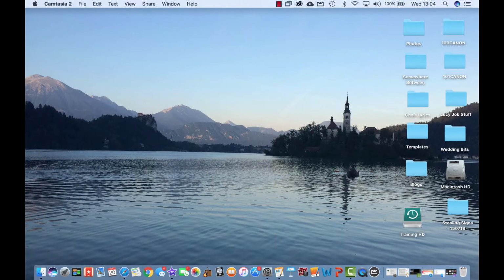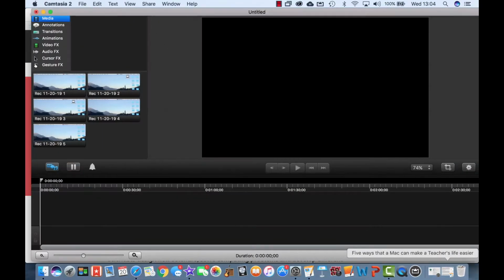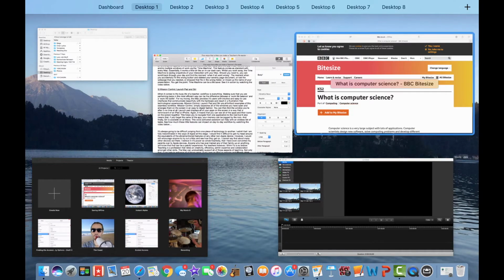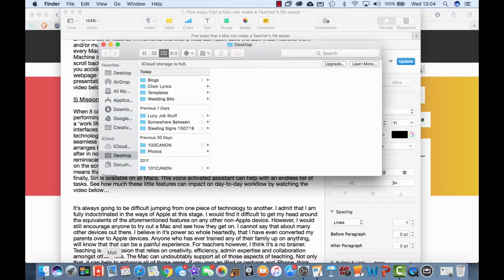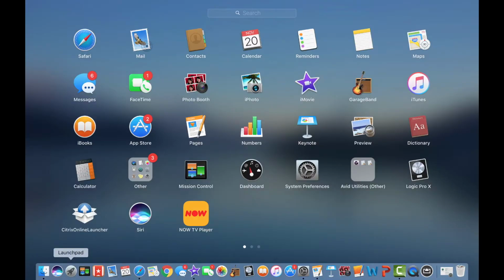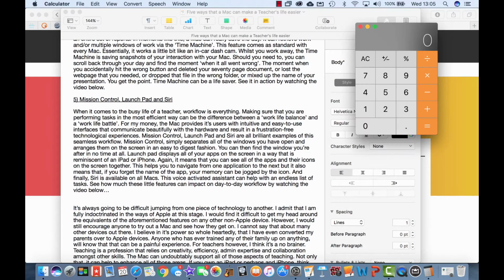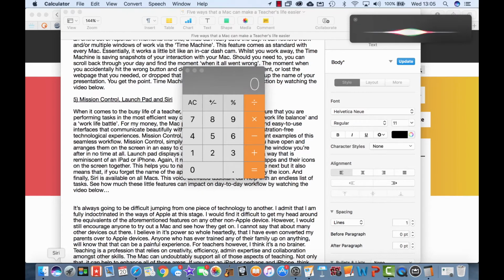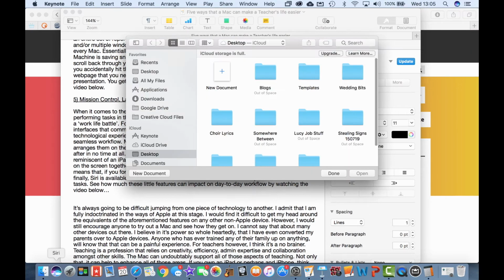How to use Mission Control, Launch Pad and Siri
Watch our easy Mac tutorial - how to perform tasks in the most efficient ways with Mission Control, Launch Pad and Siri.